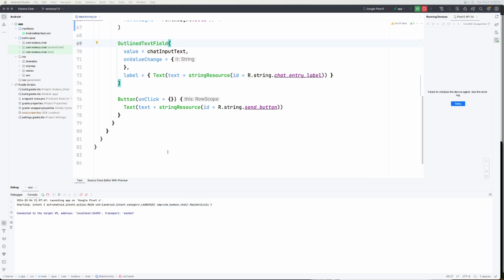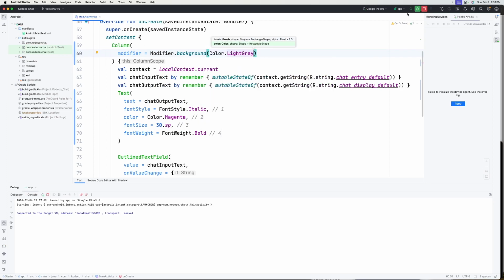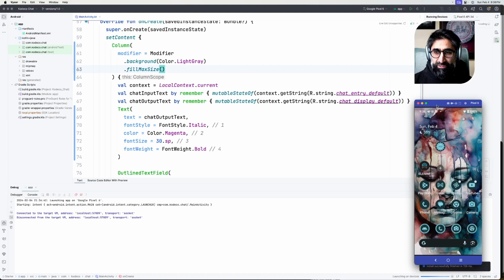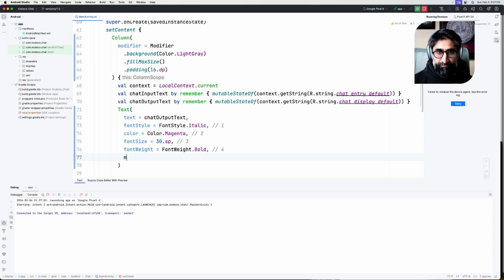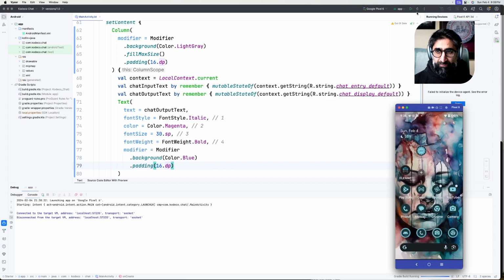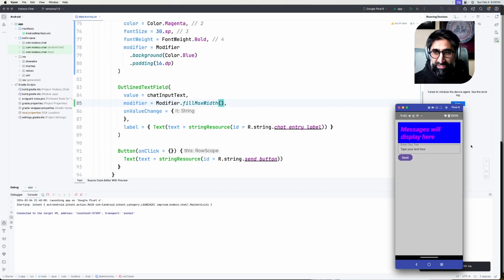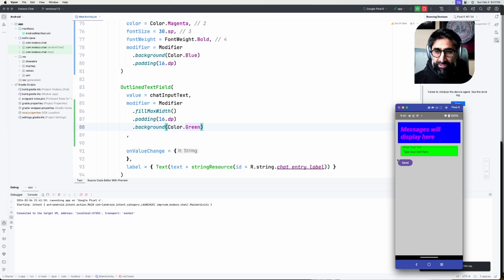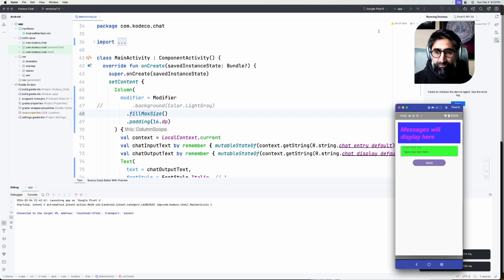Using Modifiers in Jetpack Compose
A brief introduction to using the Modifier parameter in composables.